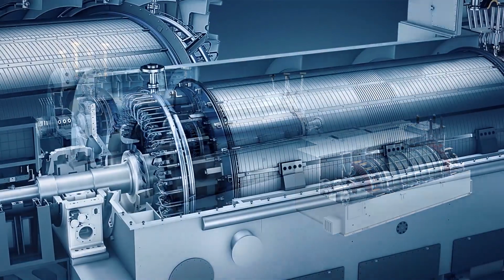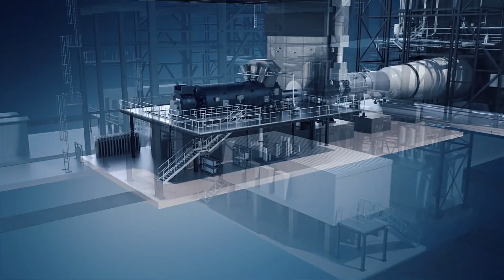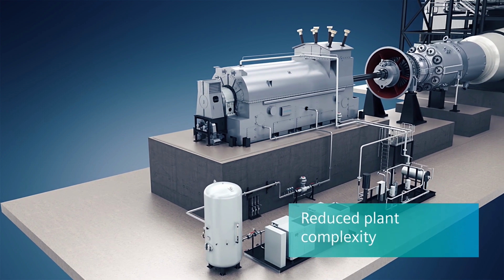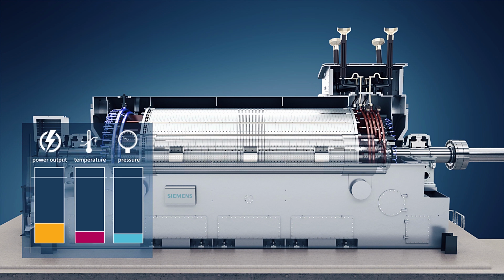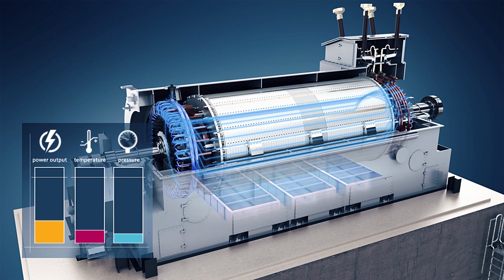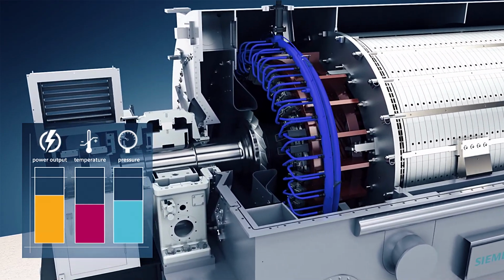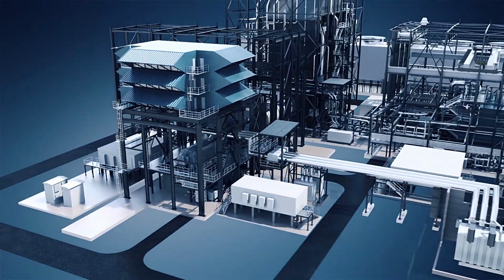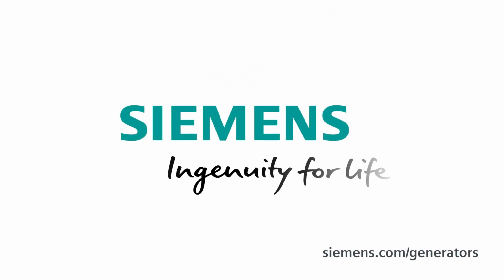Siemens innovative SGen-2000P air-pressurized generator series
The innovative Siemens SGen-2000P generator series is designed for high operational flexibility for high ramp-up and ramp-down rates with nearly unlimited start-stop cycles. Siemens pressurized air-cooled generators are used in simple cycle, combined cycle, as well as steam power plants, and are an ideal fit for synchronous condenser applications.